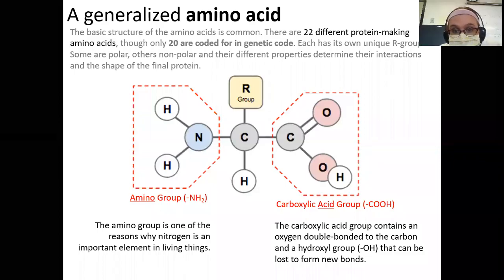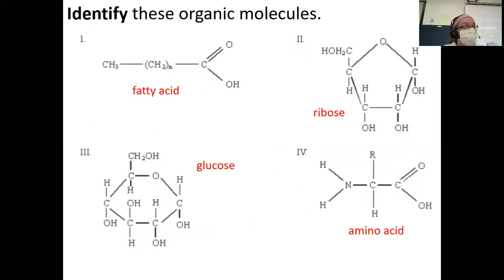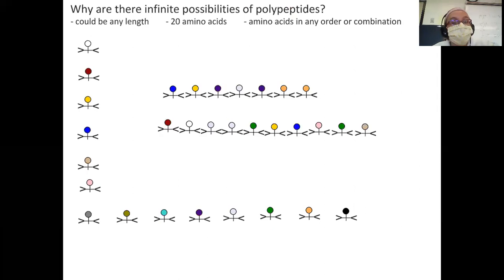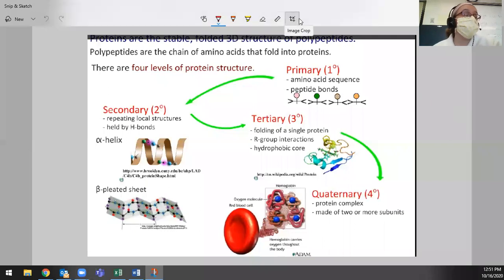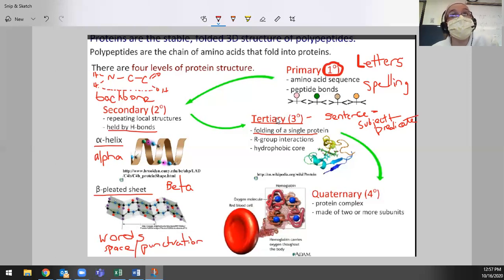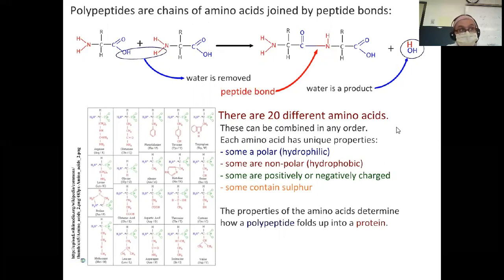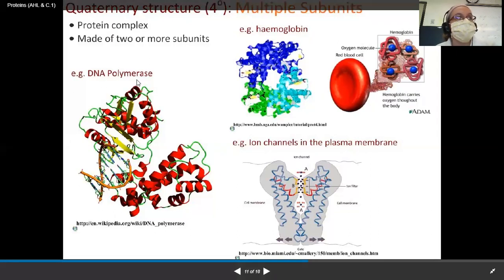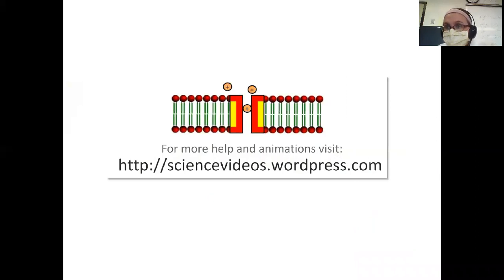Protein Notes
Discussion of amino acid structure and functional groups, condensation and hydrolysis reactions, and protein structure and folding.